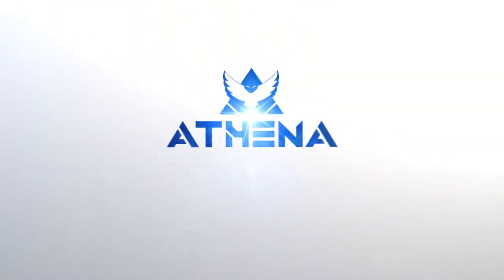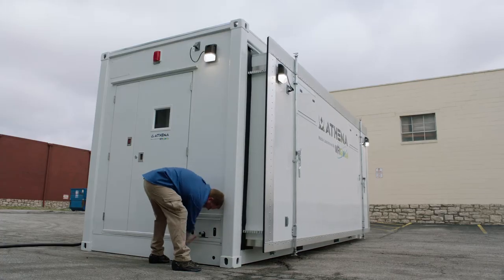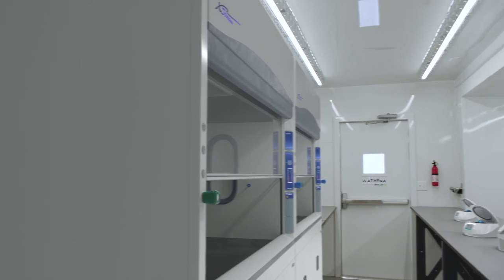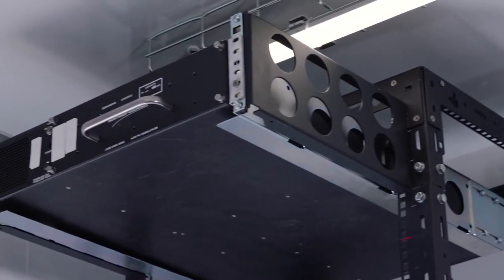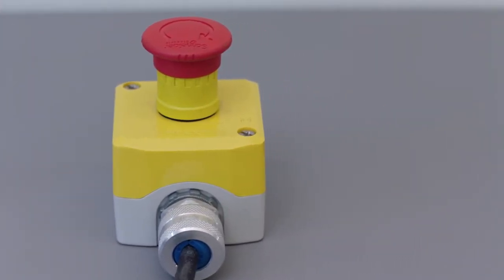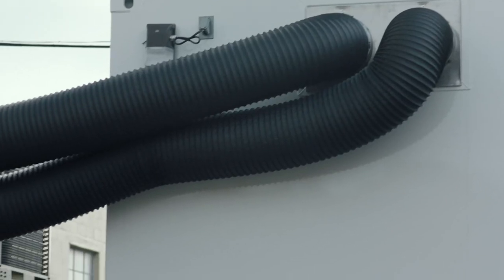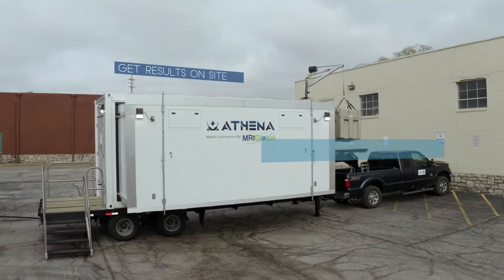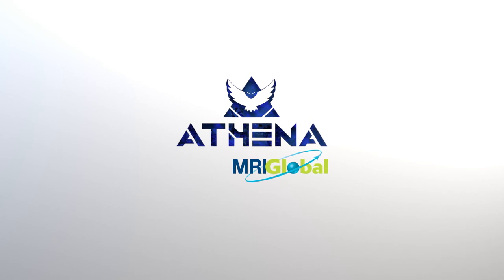MRIGlobal Athena Mobile Laboratory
Athena is a completely new concept in mobile lab system design. This new container provides a greatly enhanced mobile laboratory workspace capable of rapid worldwide deployment. It is custom built to eliminate the limitations involved with modifying a shipping container into a lab. This allows for an enhanced structural design and better insulation to provide a more ergonomic workspace better protected from harsh environmental conditions.

- Expanding design increases the amount of laboratory space so analysts can comfortably, efficiently, and safely work without increasing the shipping footprint or deployment cost
- Power system is designed to accept both US and international electrical power standards, allowing for easy deployment worldwide
- Integrated and scalable battery backup system provides clean and reliable power regardless of the input power quality while providing an additional layer of instrument protection